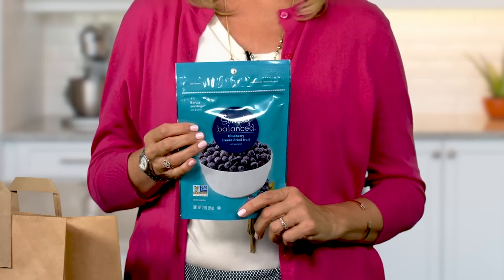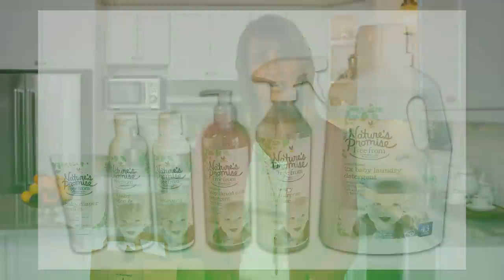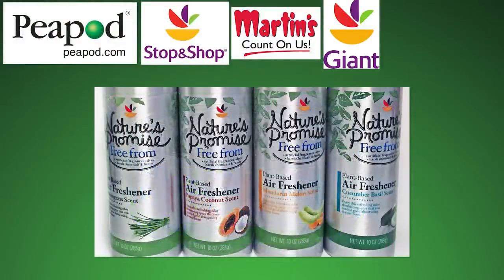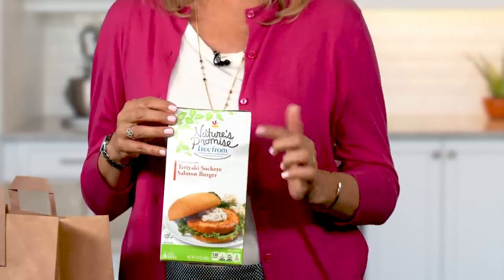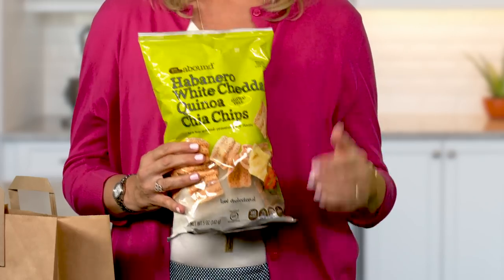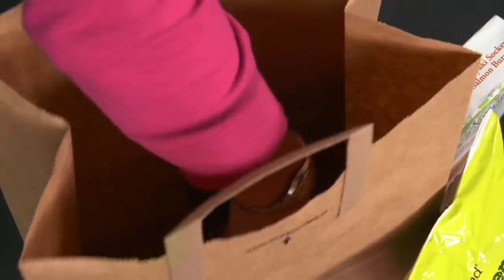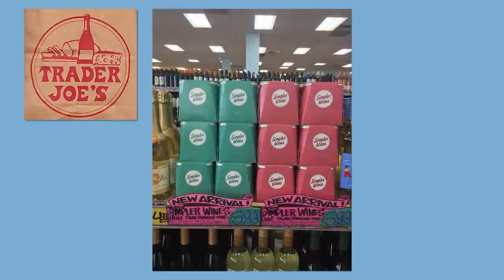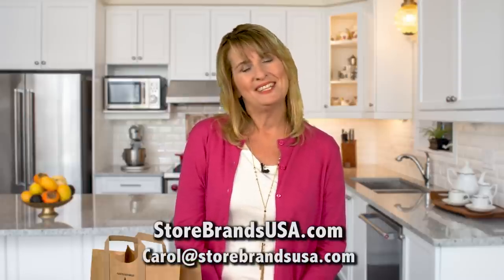August 2017 Shopping News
Freeze dried fruit, "free-from" products, shopping for groceries at the drug store, sparkling wine in cans.